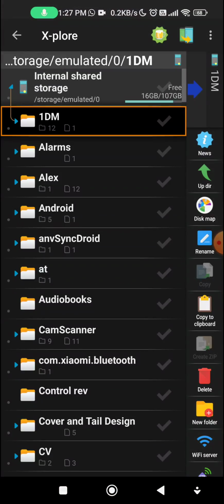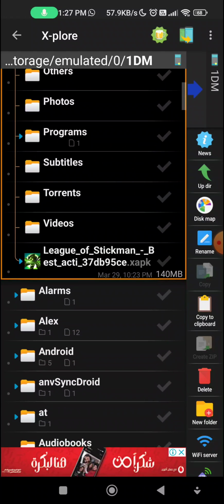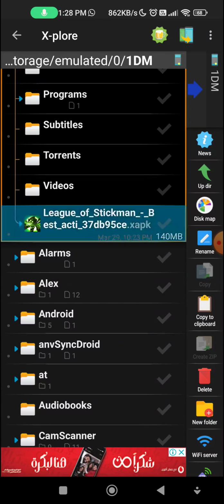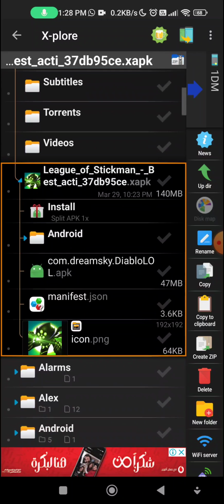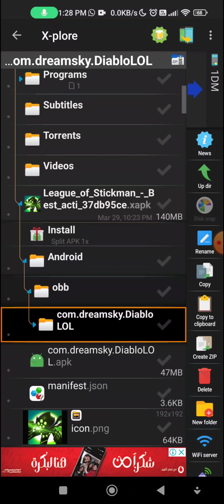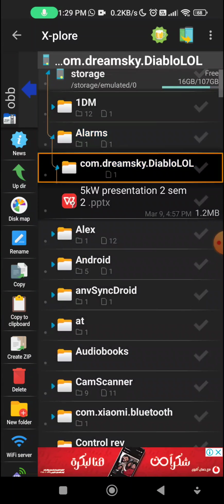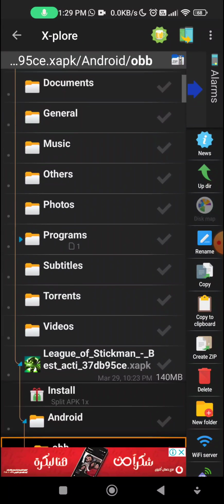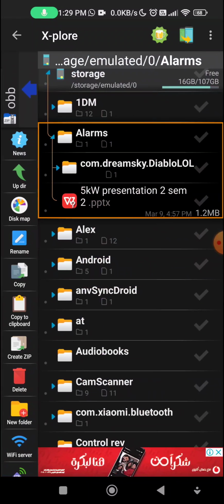How to seperate apk from game data or obb file for an xapk on android without root (English)